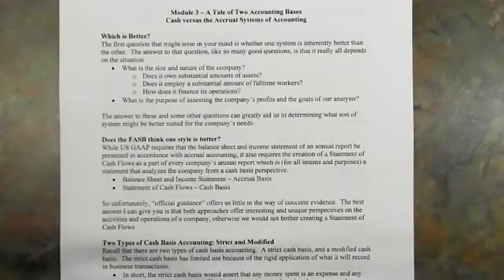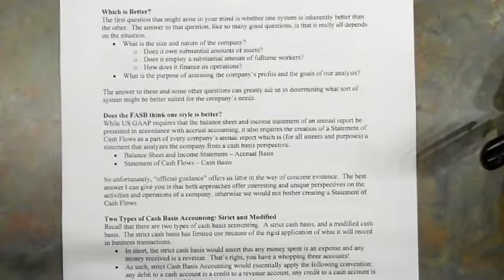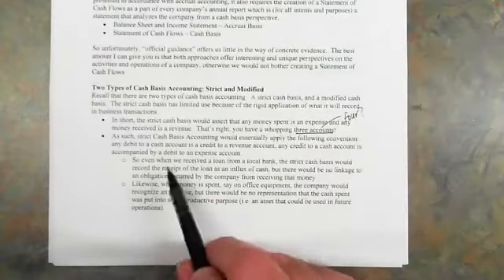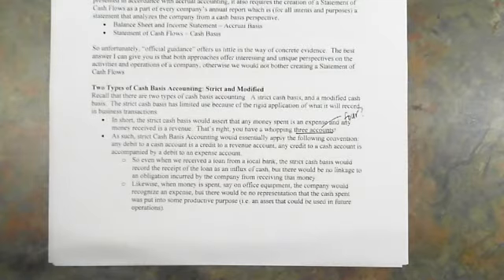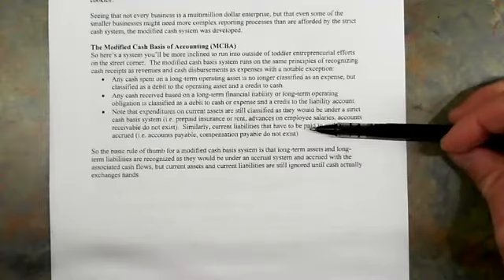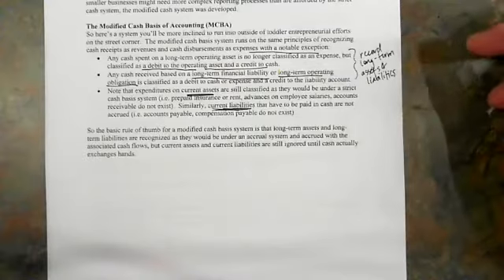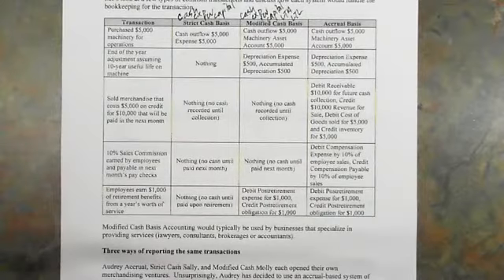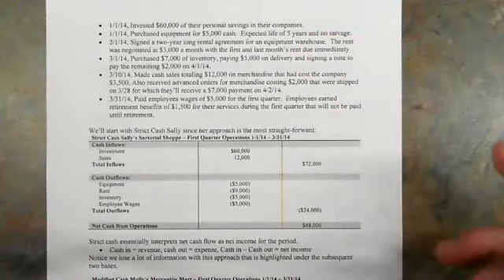Module 3.1: Cash versus Accrual Accounting